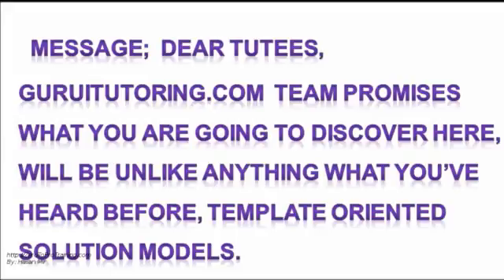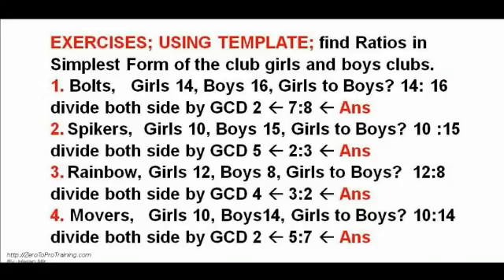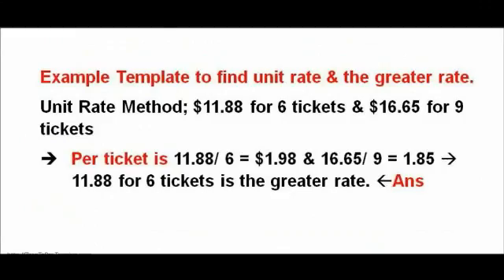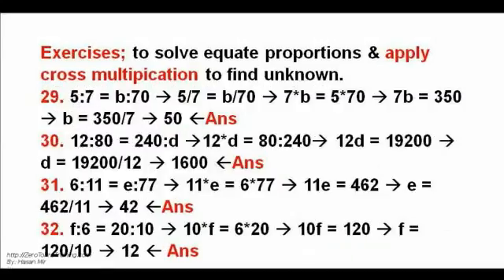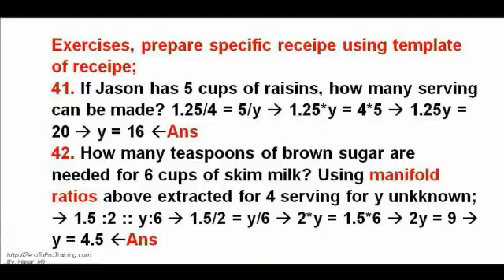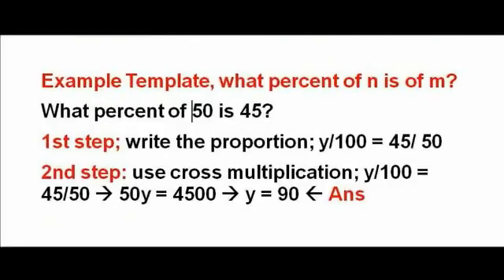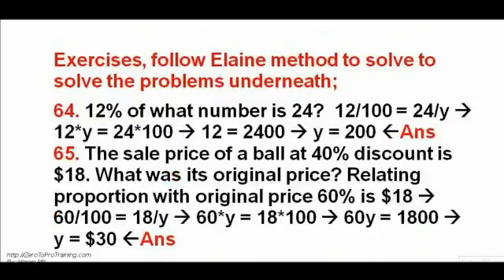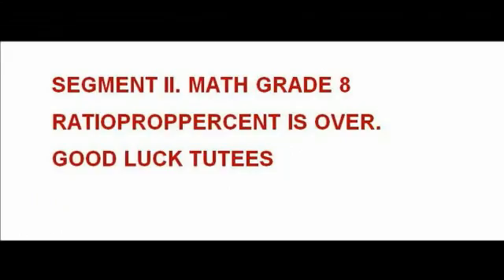Grade 8 Math - Segment II Unit 2 - Ratio ProPerc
Welcome to Mathematics Video Tutorials presented by Ashcroft Group. Hope you will enjoy our unique template based training approach to learn complex topics quickly and easily.